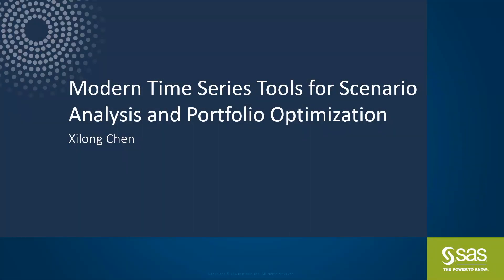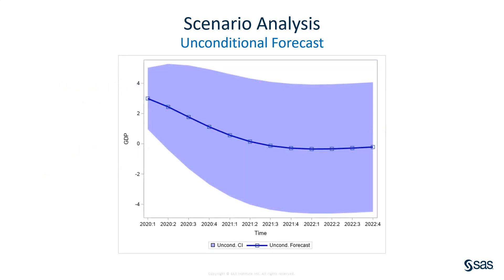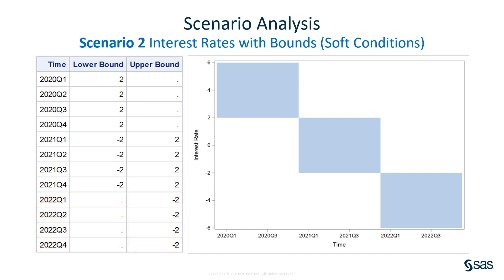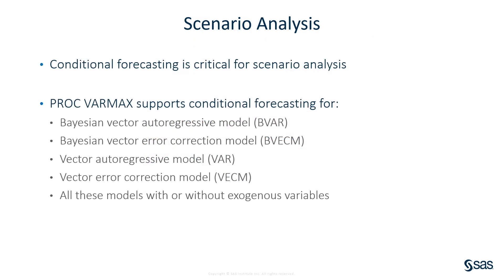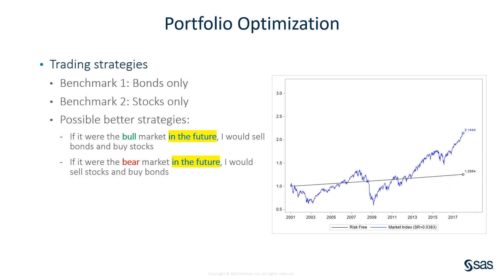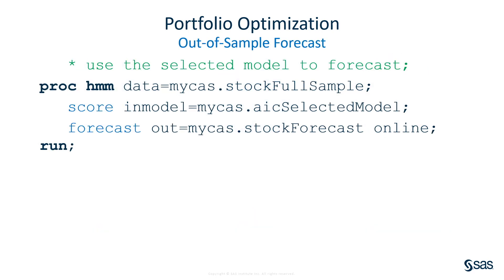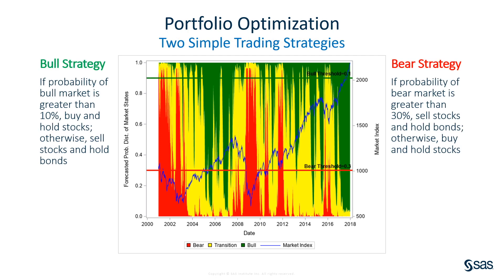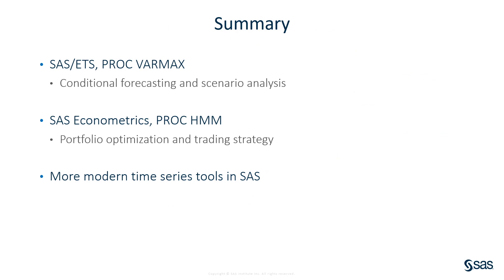Modern Time Series Tools for Scenario Analysis and Portfolio Optimization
Xilong Chen of SAS demonstrates how to use two of the many modern time series tools for scenario analysis and portfolio optimization available in SAS Econometrics. In this video, you will learn how to perform scenario analysis, often required in bank stress testing (CCAR), by using the Bayesian conditional forecast in the VARMAX procedure (PROC VARMAX). You will also see how to use the machine learning algorithm in the Hidden Markov Model procedure (PROC HMM) to recognize market states for portfolio optimization and determine trading strategies that beat the market.

Xilong Chen is a research statistician developer who is part of the Advanced Analytics division at SAS.

Content Outline
00:06 – Modern Time Series Tools
00:39 – Example: Scenario Analysis using VARMAX Procedure
05:59 – Example: Portfolio Optimization using Hidden Markov Model (HMM) Procedure
13:14 – Summary